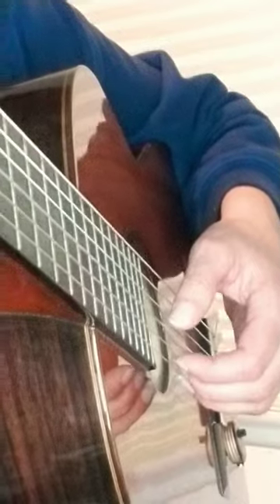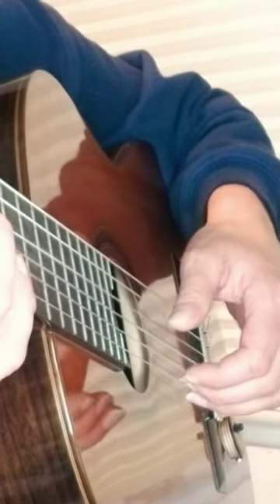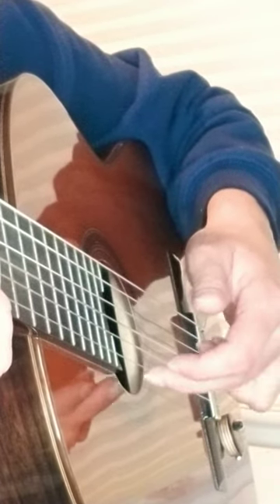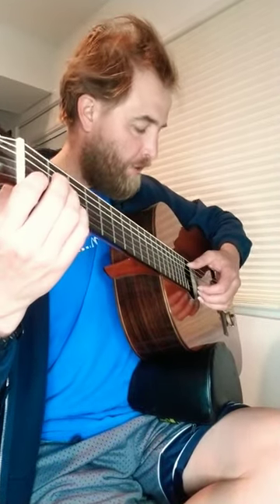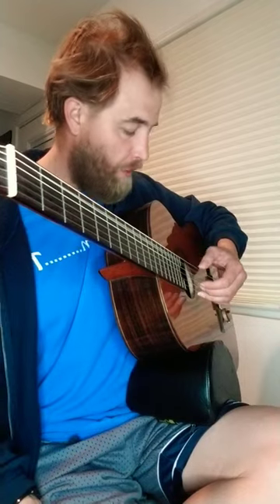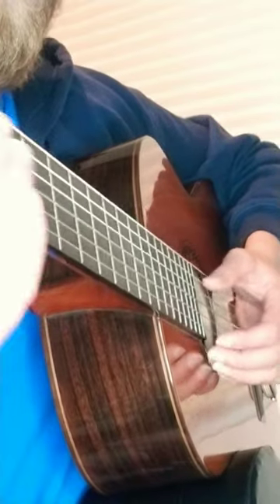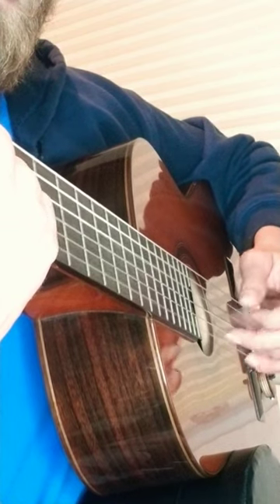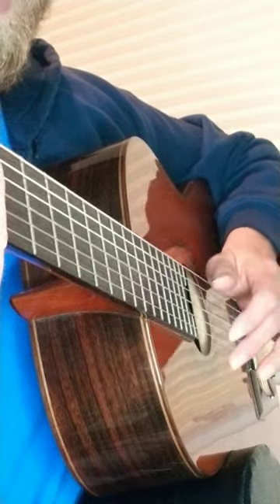Tremolo technique EXPLAINED!! ( You don't need nails!!)